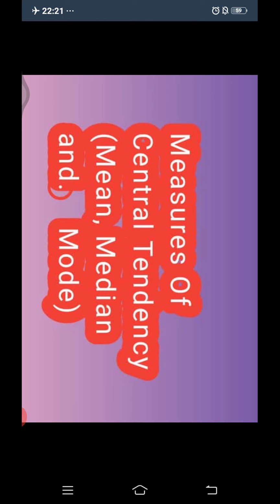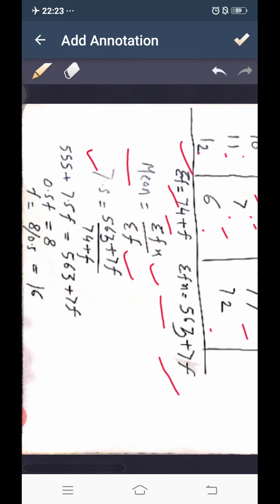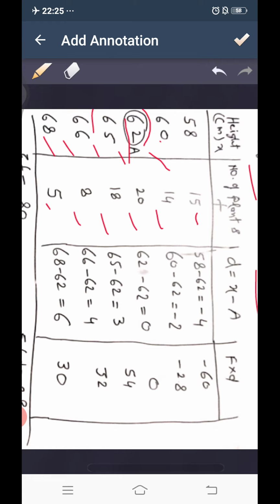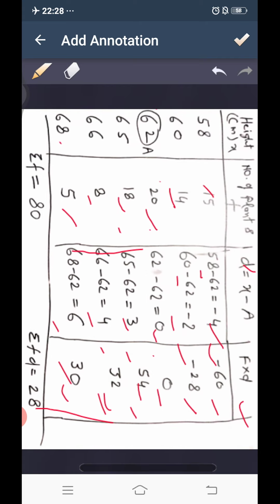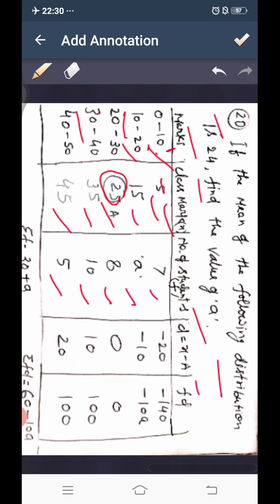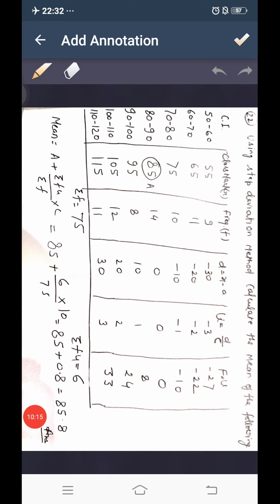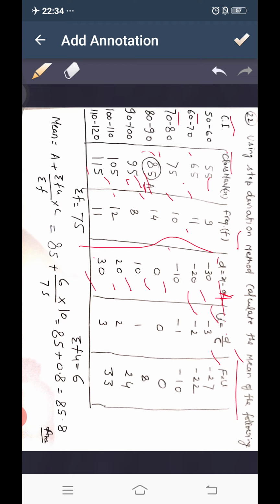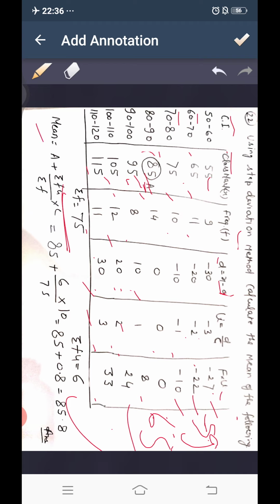Mean by shortcut method and step deviation method